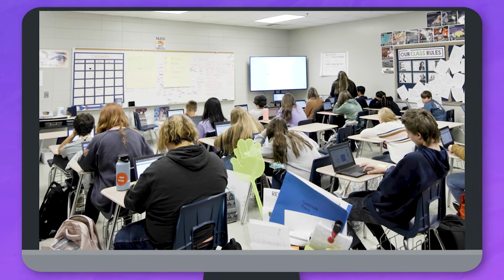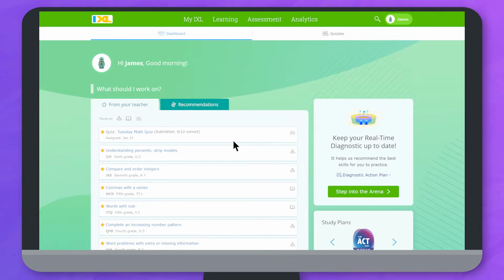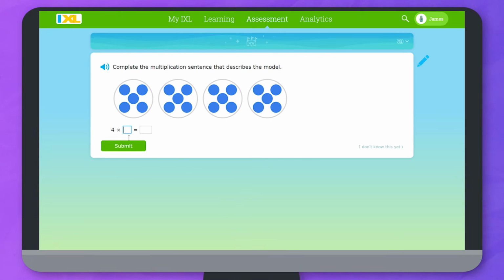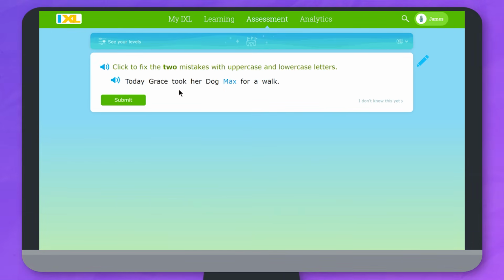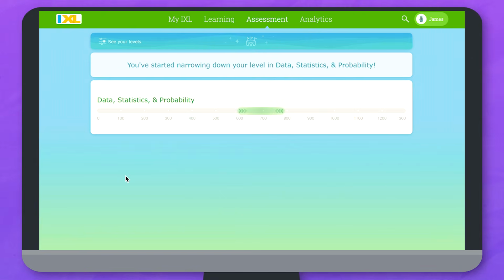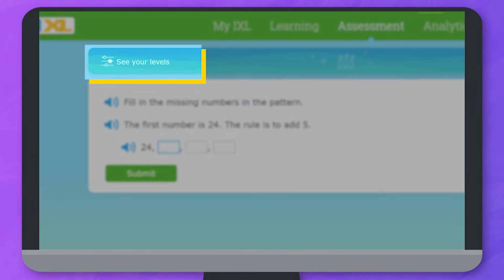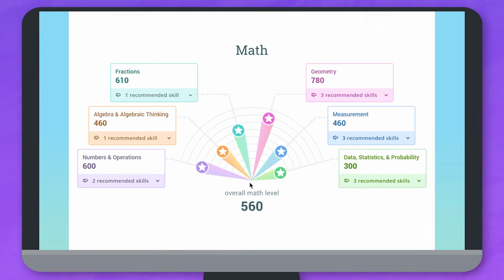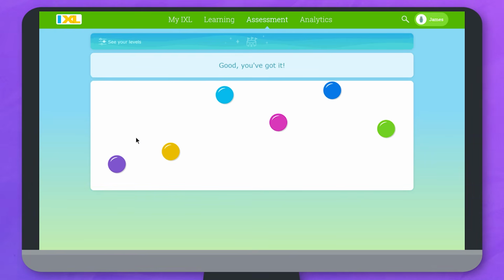IXL for students: Using IXL's Real-Time Diagnostic for grades 3 to 8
IXL’s Real-Time Diagnostic helps elementary and middle school learners discover exactly what they know! This video provides students with a step-by-step look at what they can expect while working in the Diagnostic. Plus, it also provides tips on how to best work through their diagnostic action plan.